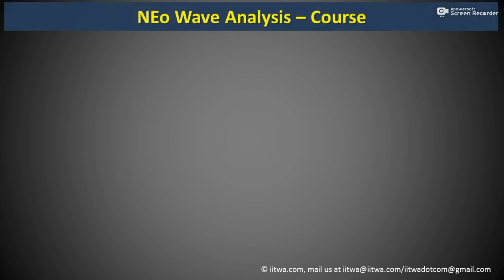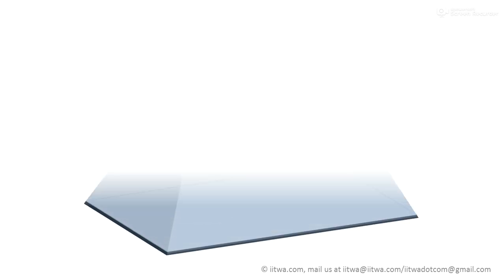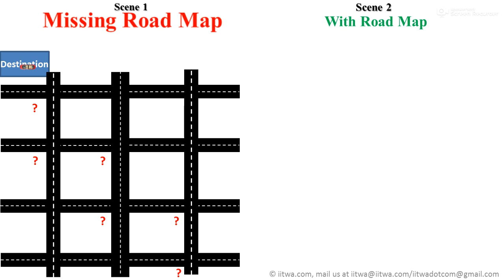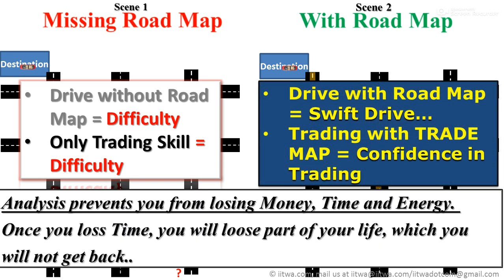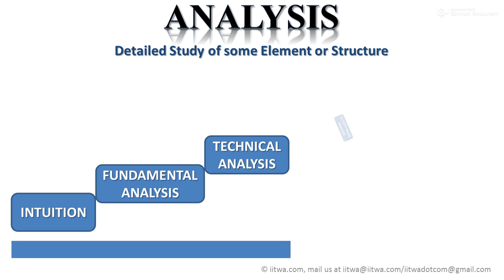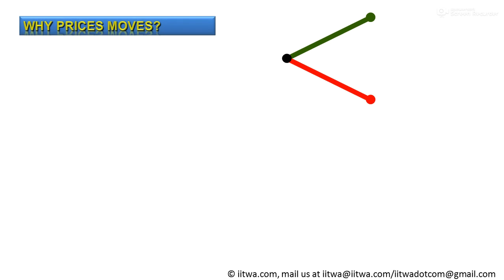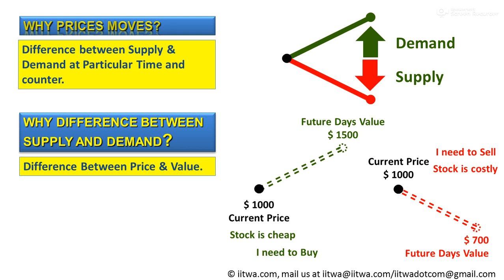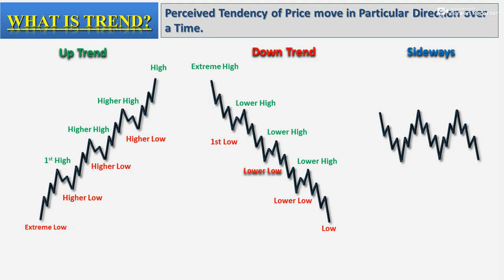TechnicalAnalysis. NEo / Elliott Wave Analysis Course.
This is only introductory video about our video series. We are releasing soon, Video Series of whole NEo Wave Analysis and Trading Course.
Course Features…
1) Two Days, Workshop (Total 12 Hours).
2) Three Month, access to Video Series.
3) Three Months, Telephonic Support, for discussion of your difficulties and Live Market Trading.
Thanks...